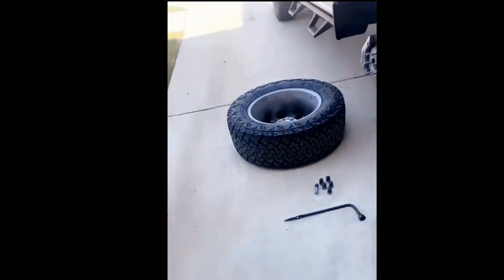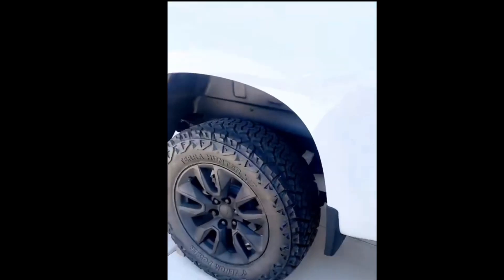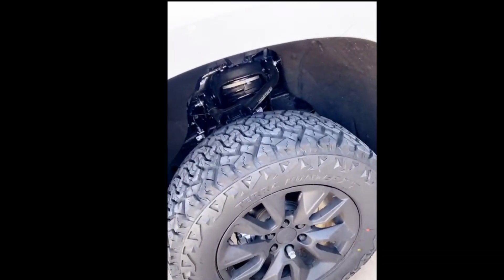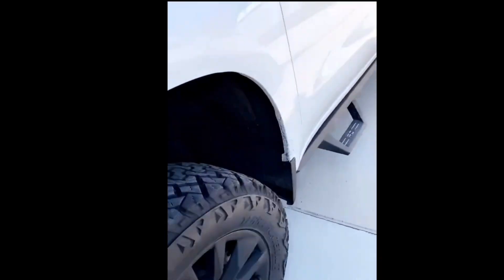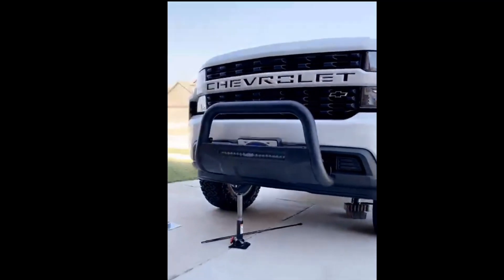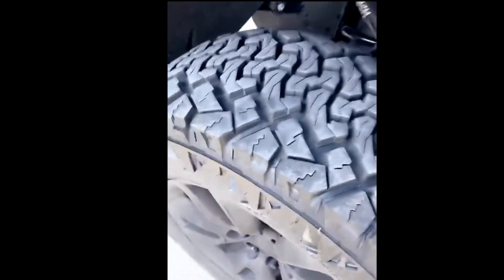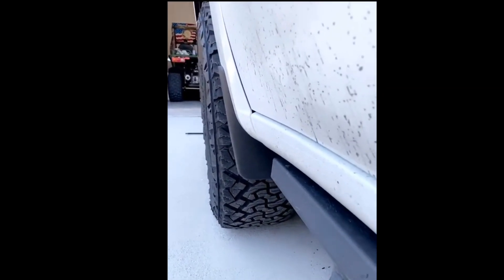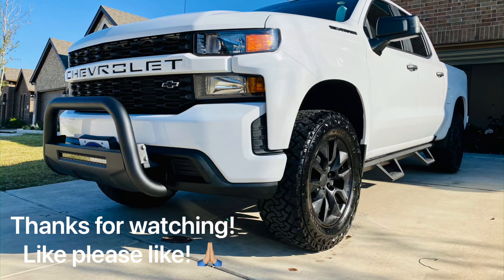2020 Silverado 3.5 inch Fabtech lift issues! 🤦🏽‍♂️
You could fit 35’s on a 2020 Silverado 1500 with some minor issues!